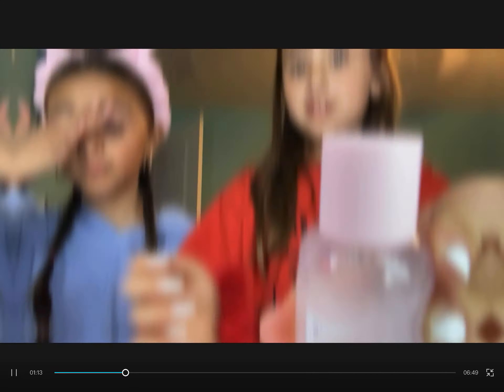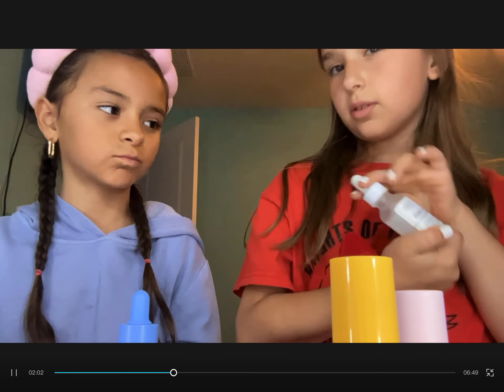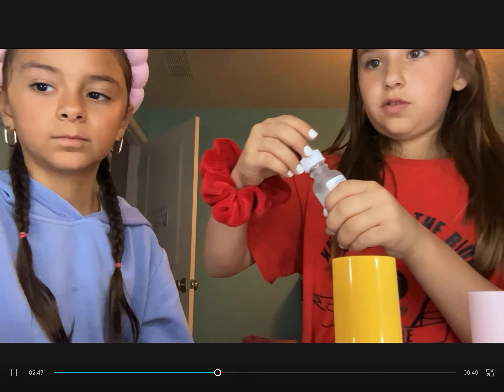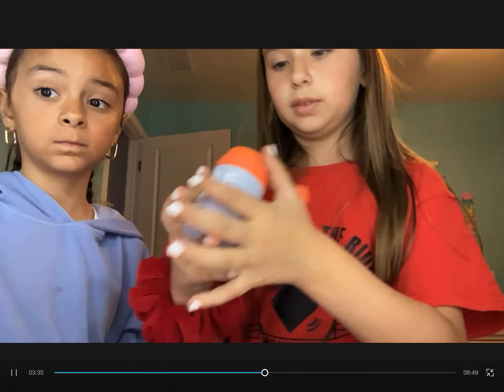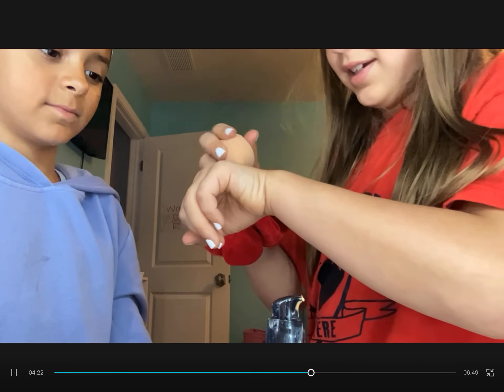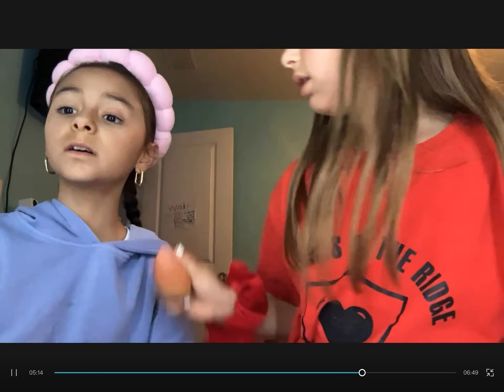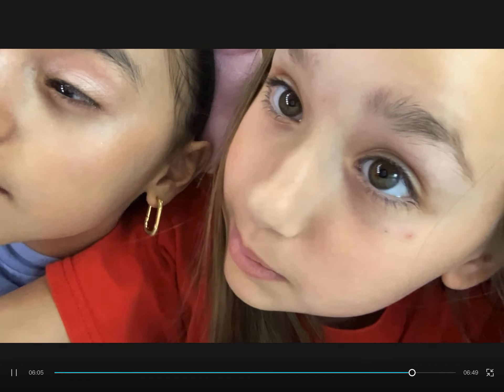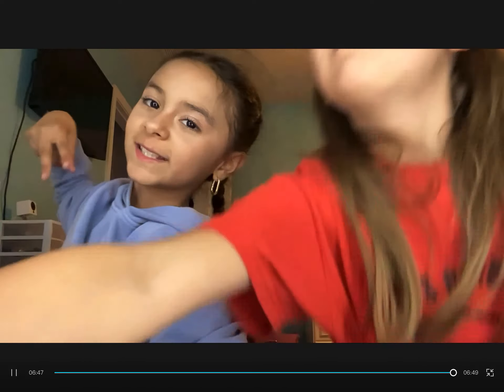Doing my best friend’s makeup and skincare ⚡️✨🐬with